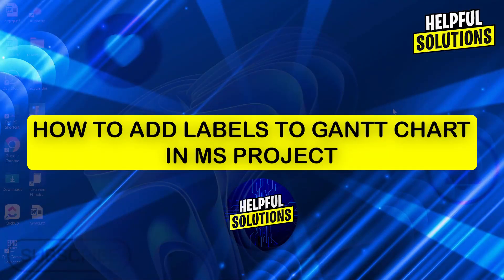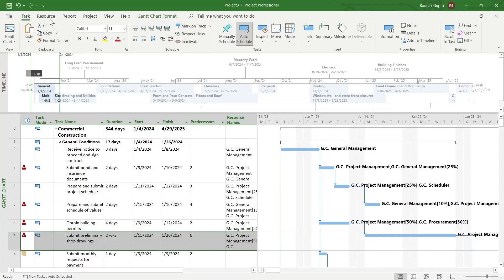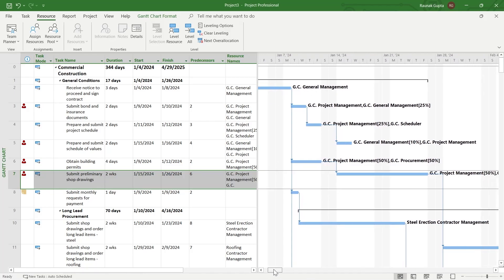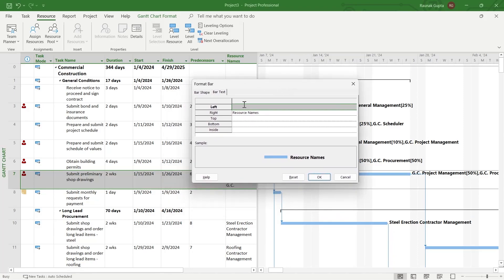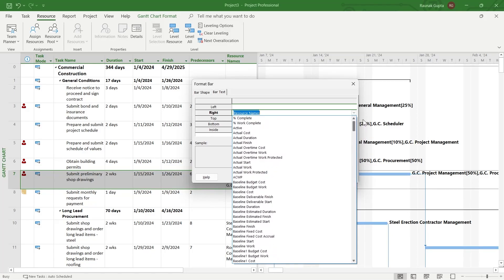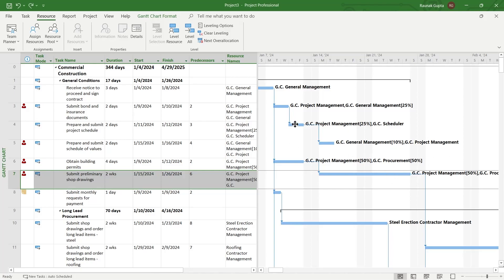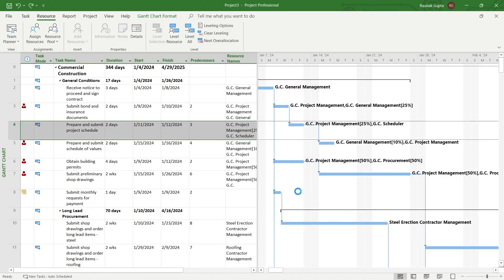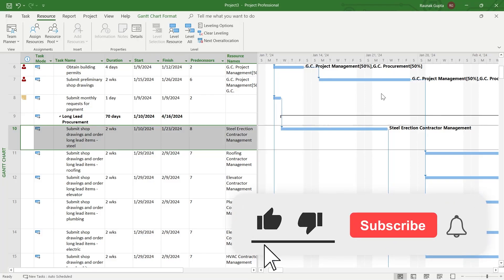How To Add Labels To Gantt Chart In MS Project (How To Display Task Name Next To Bars On Gant Chart)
How To Add Labels To Gantt Chart In Ms Project (How To Display Task Name Next To Bars On Gant Chart). In this video tutorial I will show how to add Labels to Gantt Chart in Ms Project.